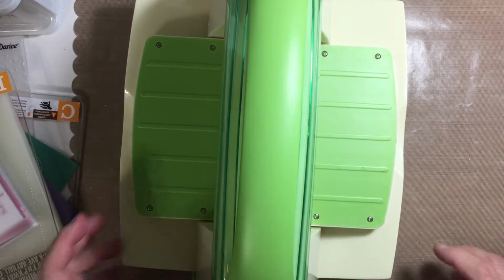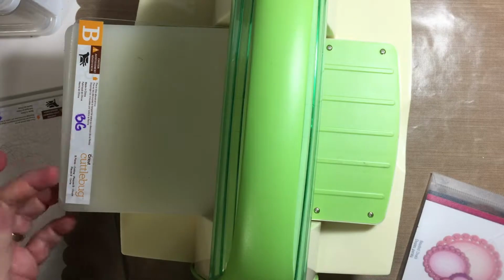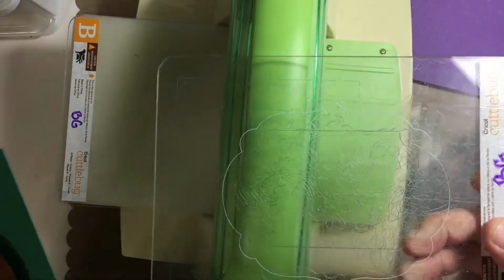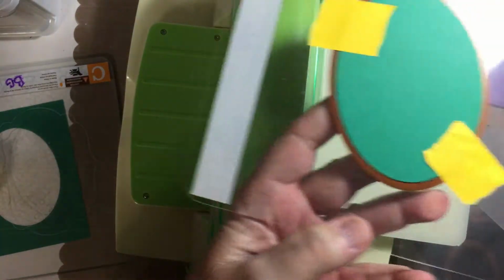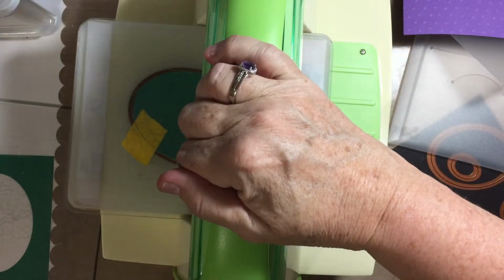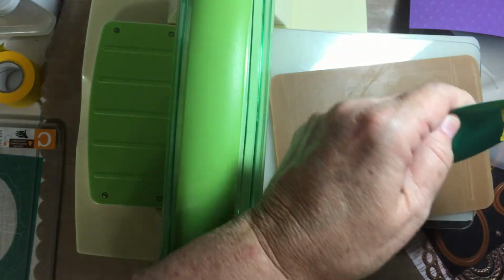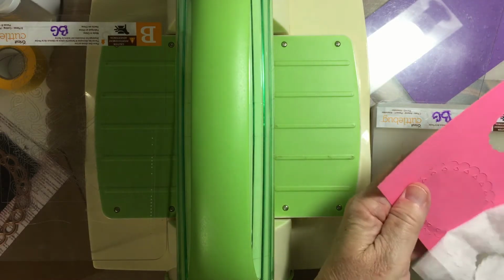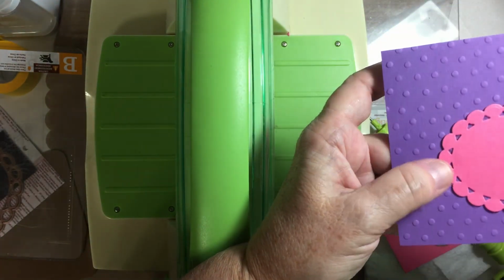cuttlebug how to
My first how to video, showing how to use the Cuttlebug machine for die cutting paper and using embossing folders. I couldn't get the nest abilities to emboss. After watching Gina K's video here I remembered I should have added a chip board shim.